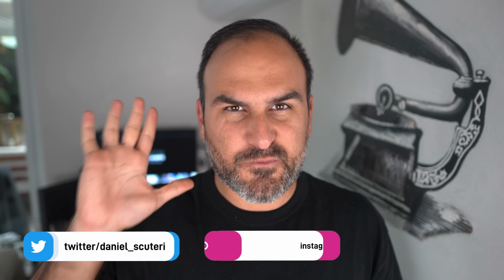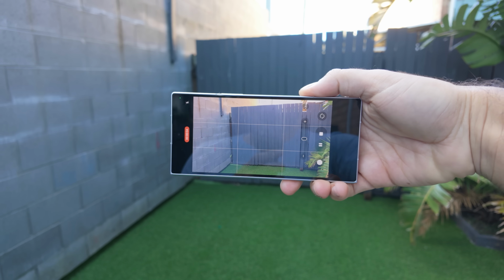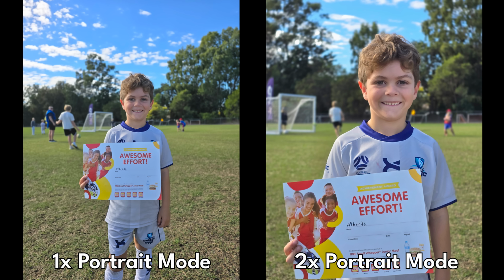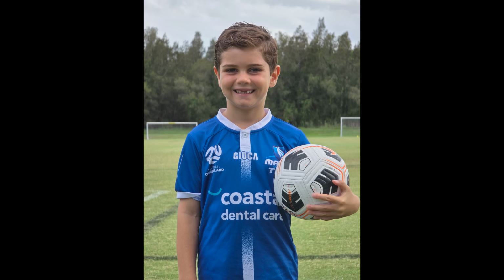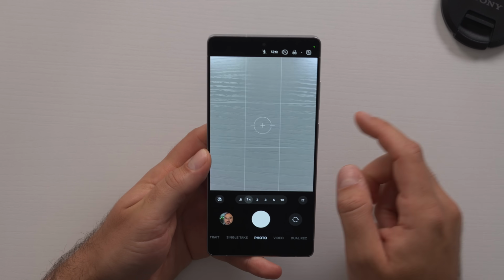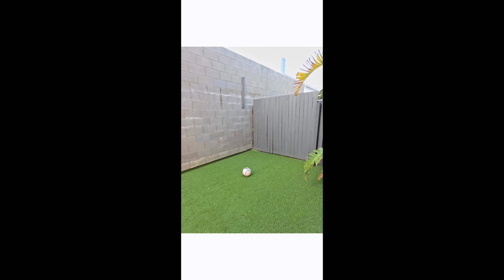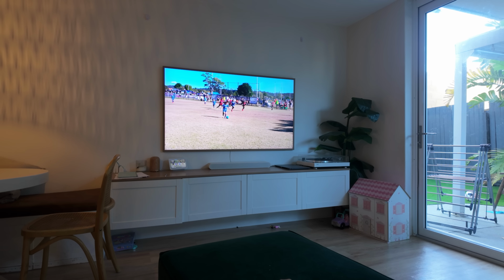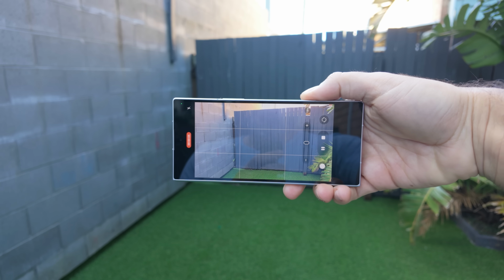STOP making these MISTAKES with your Samsung Camera!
Everyone uses their camera differently, but many people make the same mistakes. Here the biggest mistakes you should avoid when taking photos & videos on your Samsung phone.